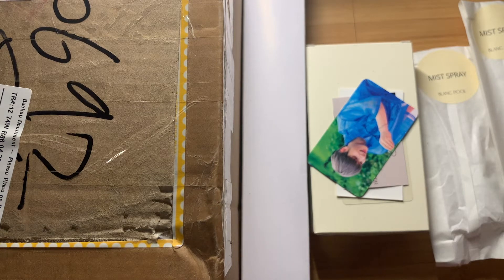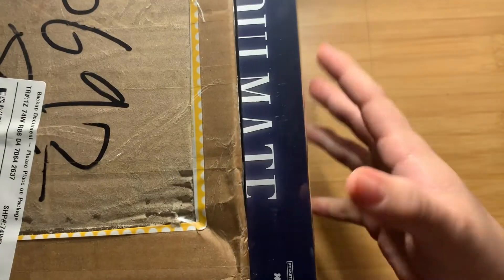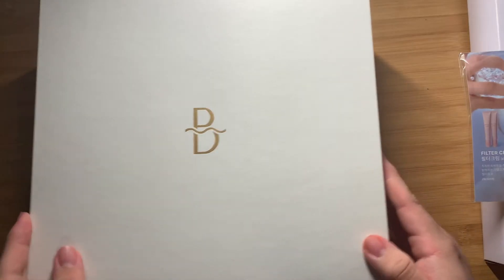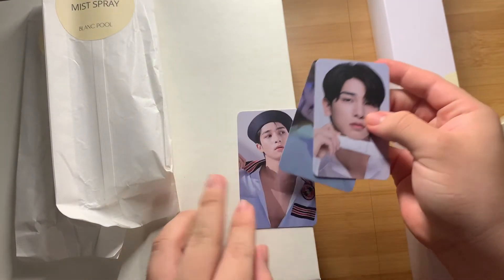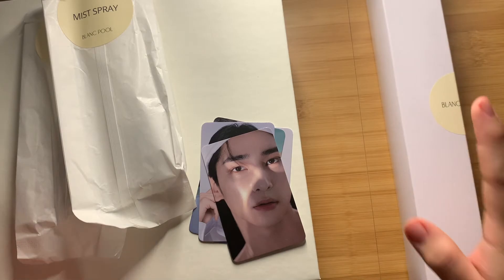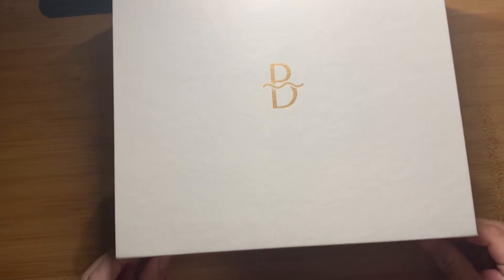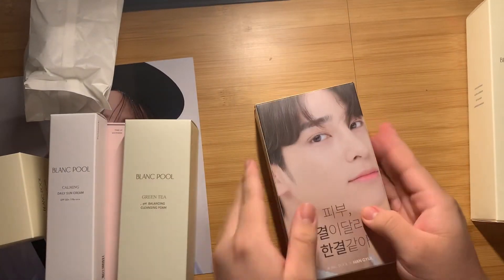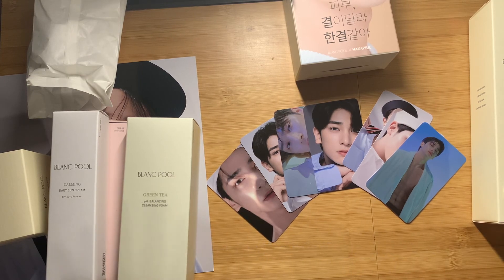❥The $200 Hangyul X BLANCPOOL Limited Box Unboxing.The road to collecting everything Hangyul!✨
~ᴿᵉᵃᵈ ᴹᵉ~

Hello! This is Mustgowon back with another unboxing. This time its Hangyul's collab with blanc pool.⋆
~* This isn't the usual album unboxing so please let me know if you're interested in these type of videos ~*
~♥Ordered from BLANCPOOL.

Trade IG Account @MGWTrades

Also, please keep signing petitions for the BLM movement! I'll link the carrd please do consider signing some as they only take a couple of seconds to fill out!